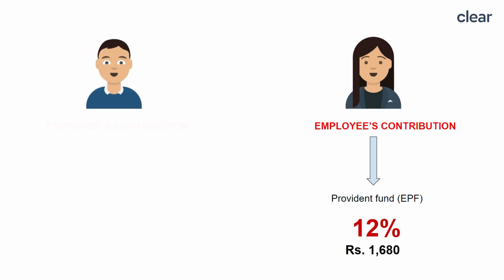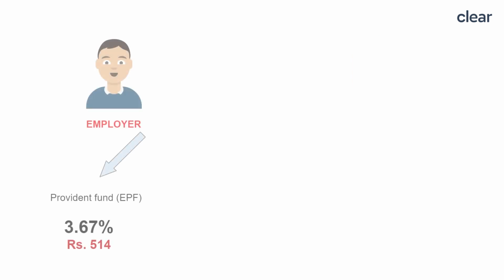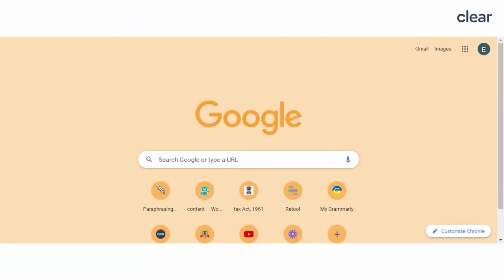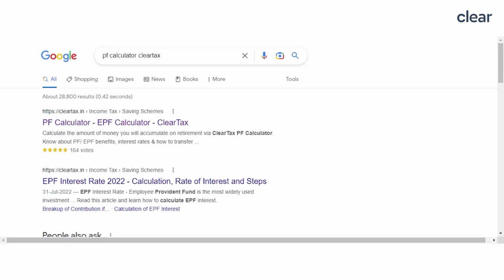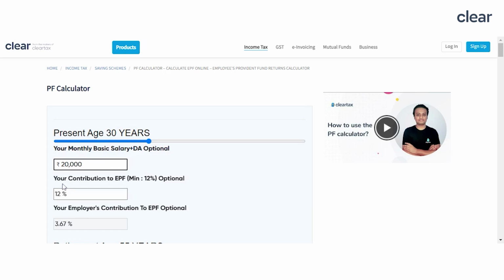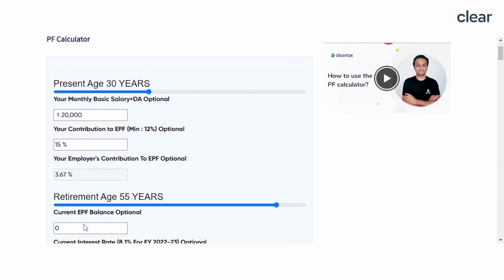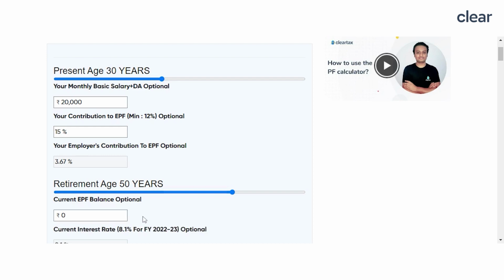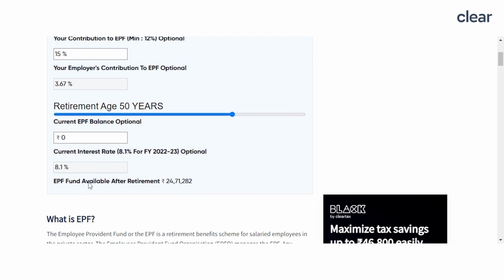How To Calculate PF Balance | ClearTax PF Calculator | Provident Fund Calculation for Retirement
PF Calculator is a simulation which is designed to help you estimate your EPF corpus at any given time. Note that the results displayed by the PF calculator are purely dependent on your input. Watch this video to understand how to use the PF calculator.
For a LIVE chat with our experts on any queries,

Timestamps
00:00 Introduction
00:29 What is EPF?
01:05 How to Calculate PF Balance
01:57 How to use PF Calculator?
03:15 Conclusion